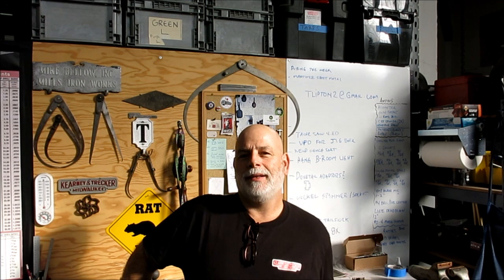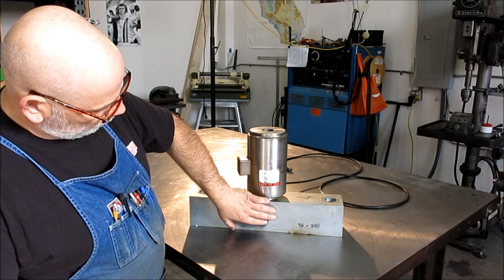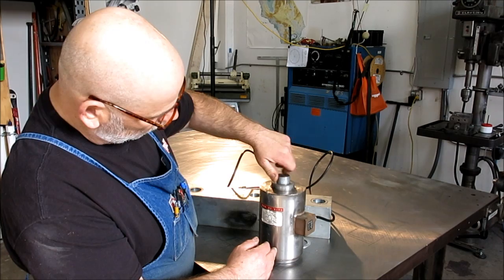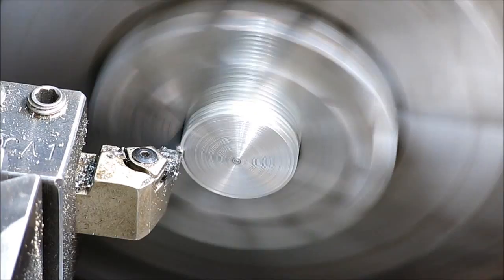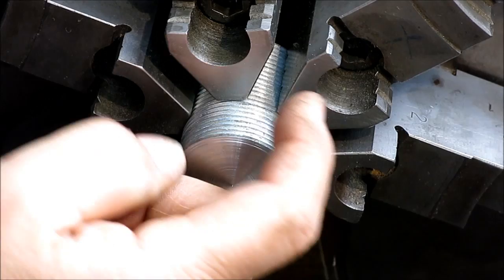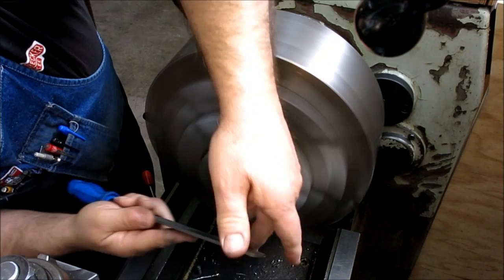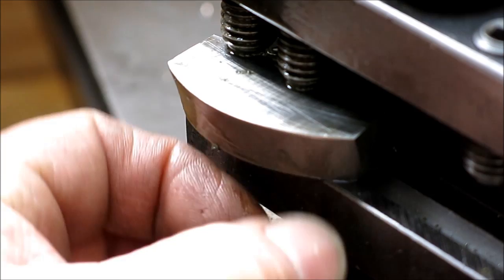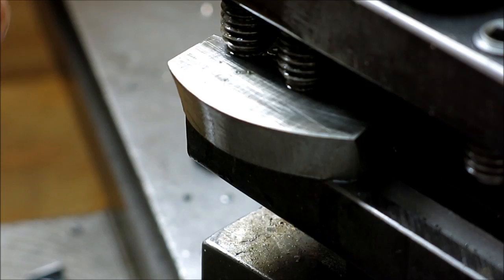Roach Coach Snack Break 8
In this short snack break we help out a local viewer with a soil testing machine. His problem is a seized 20K Psi load cell used to test soil samples for construction projects. Some machine work and turning as well as a surprise outcome. Not what usually happens with these kinds of married items.